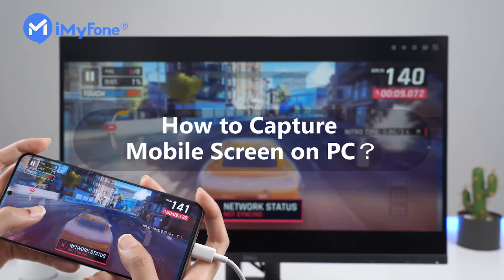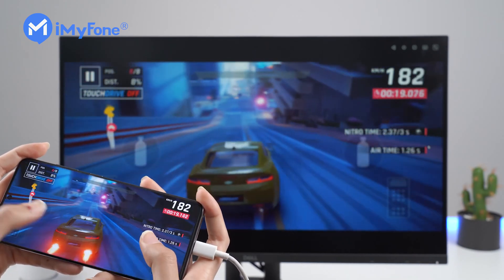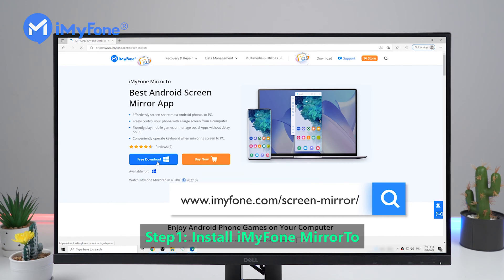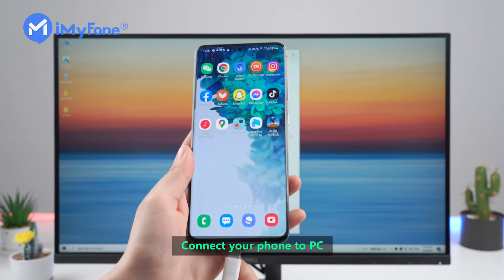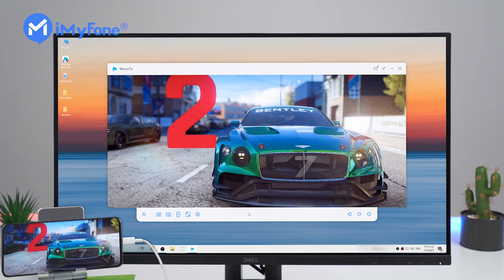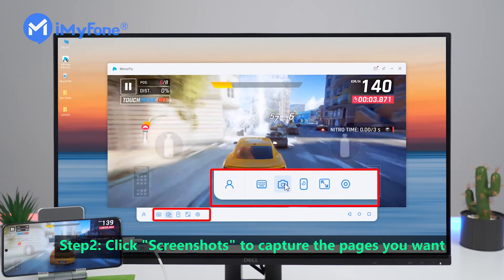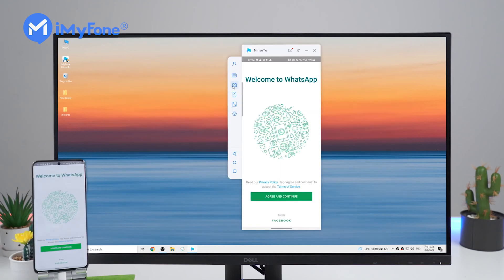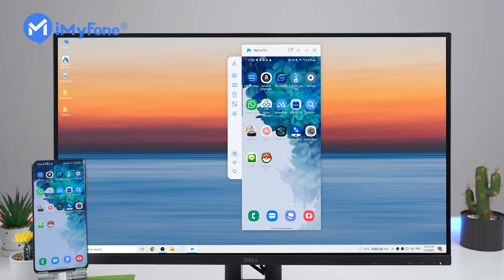How to Capture Mobile Screen on PC | Mobile Gameplay Capture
You can easily save screenshots to the clipboard between your device and PC. This is convenient for work & presentation.

capture mobile screen on pc capture mobile game stream phone on pc